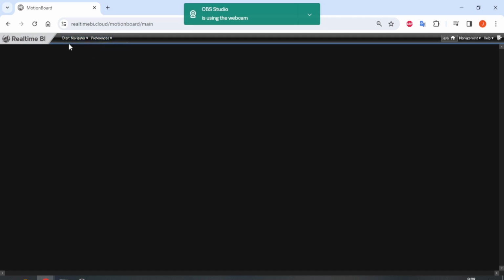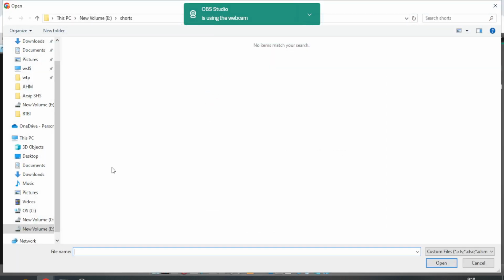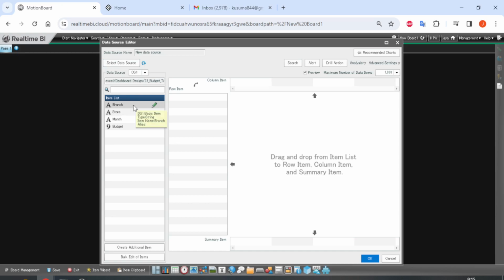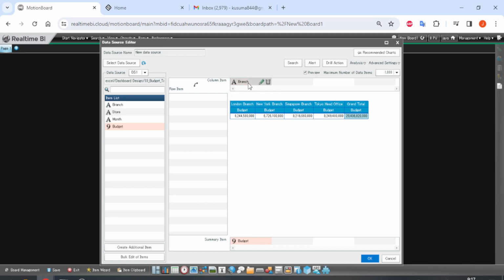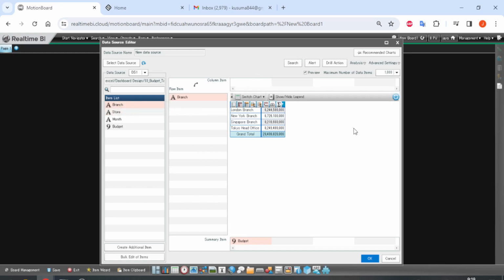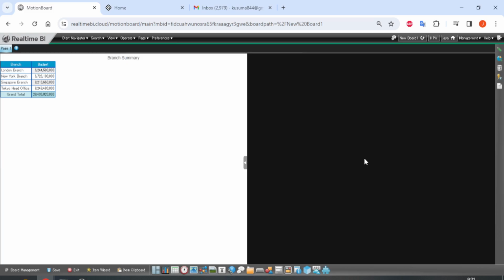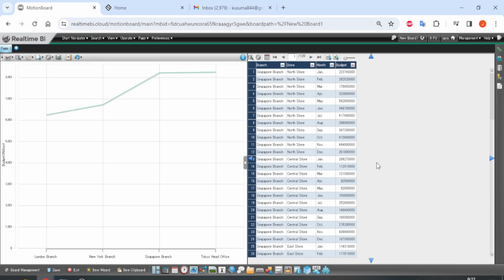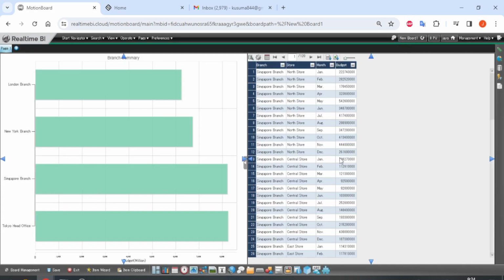Motionboard Business Intelligent Software Tutorial - Basic Usage (Excel to Chart & Spreadsheet)